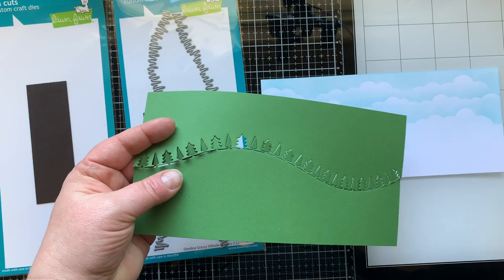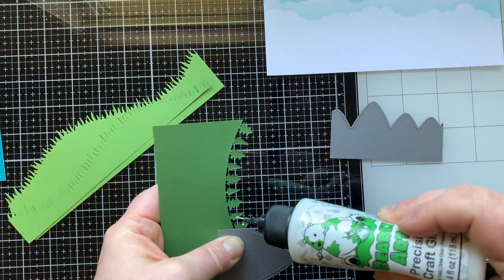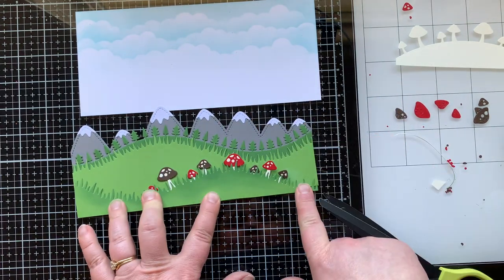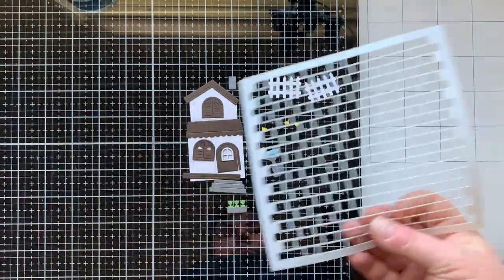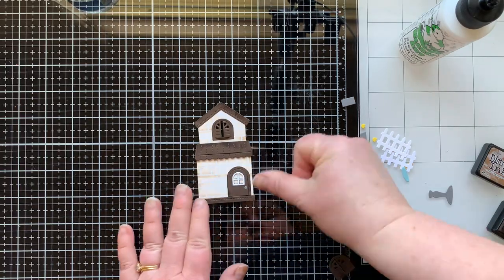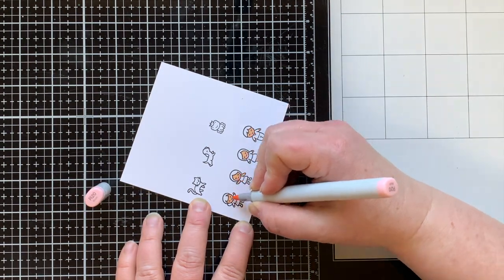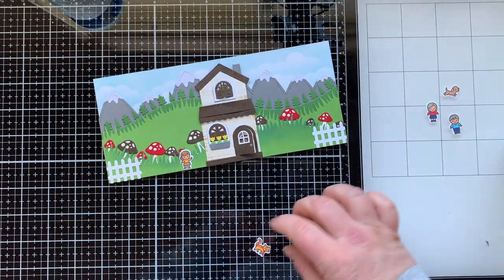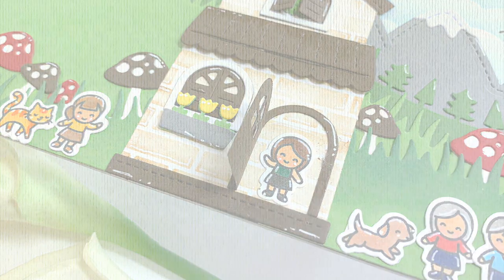Tiny Friends Cottage in the Woods with Lawn Fawn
In Episode 2 of my Tiny Friends stamp set of the month series, I am pairing the Tiny Friends stamp set with the Build-a-House die set. This die set is why I had been wishing for a people stamp set. So I have brought the two together for this cottage in the wood scene. Watch to hear the story behind this card.

is sponsoring this month's series with a $25 shopping spree to their shop. You can enter by leaving a comment on all 4 episodes in this month's series. A new episode airs every Tuesday at 8pm MST in April. Winner will be announced on my community page on Monday May 3rd.

• Ranger Ink - Tim Holtz Distress Ink Pads - Vintage Photo